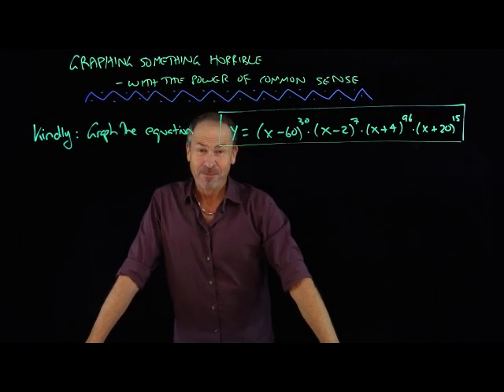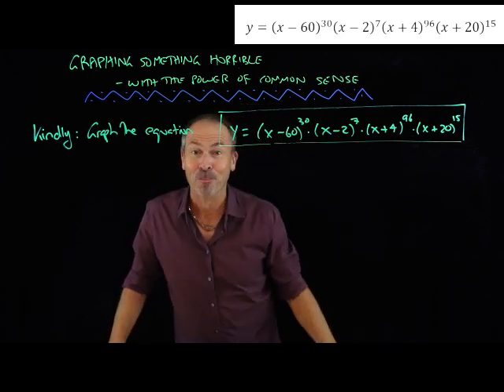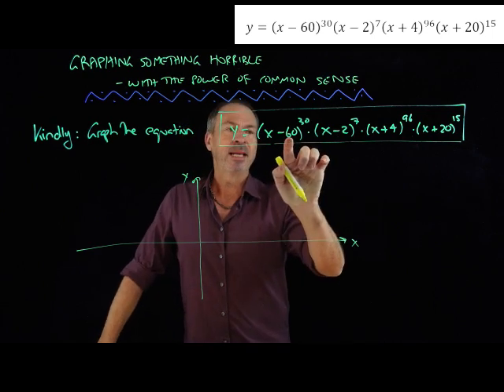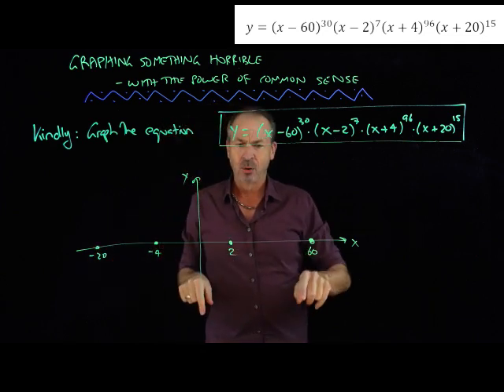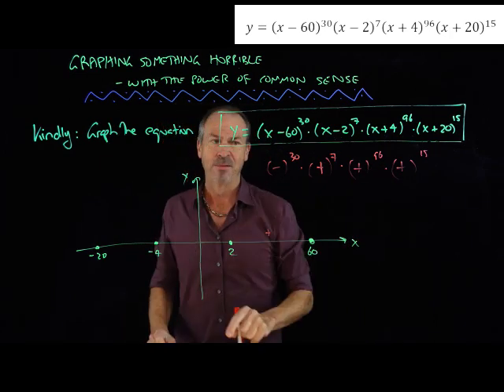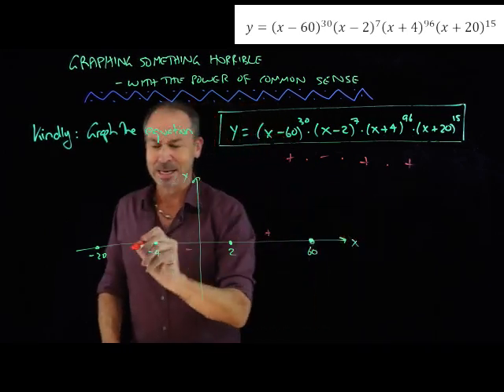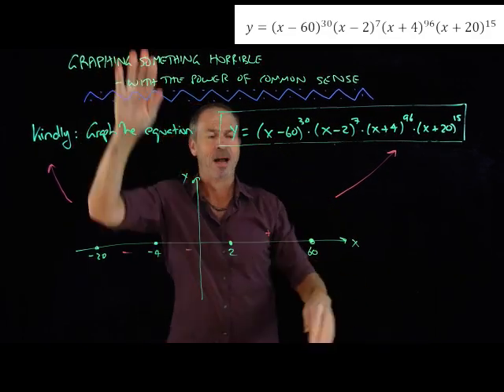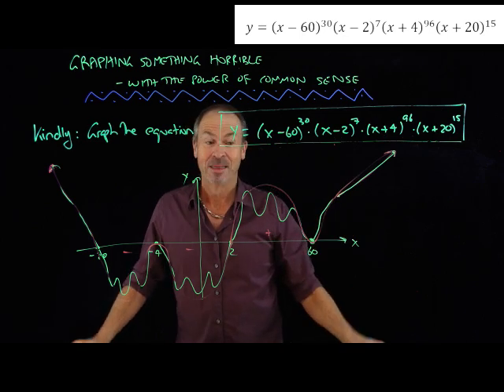Graphing Something Horrible with the Power of Common Sense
In a recent video I shared my personal worries about factoring algebraic expressions is often presented to students in an algebra class. This not to say one shouldn't teach factoring -- it has  purpose and a power. This video gives an extreme example of its power.